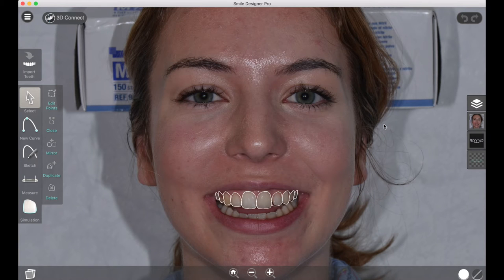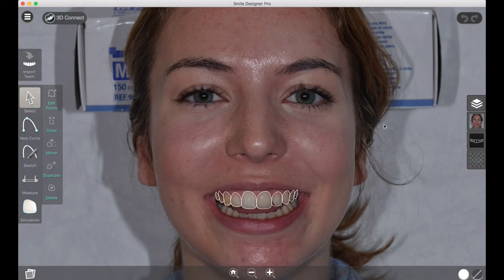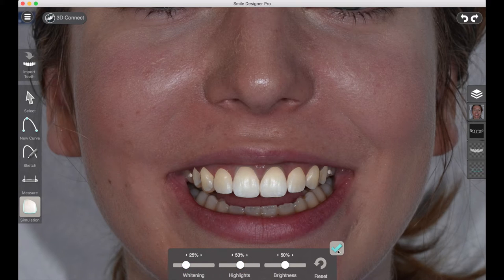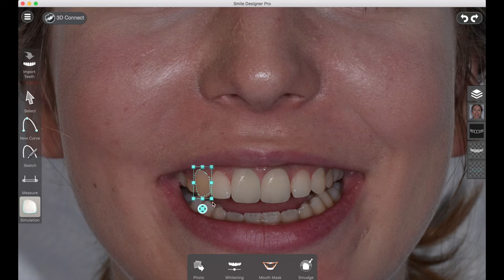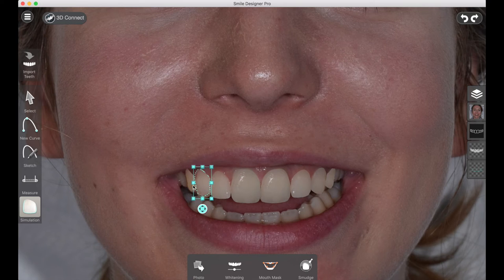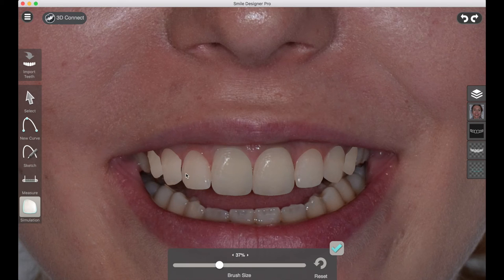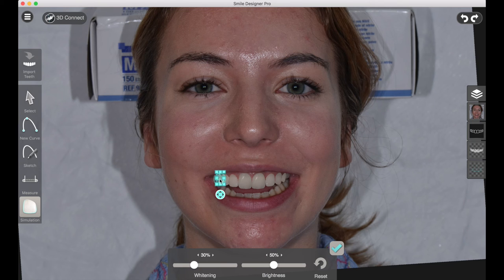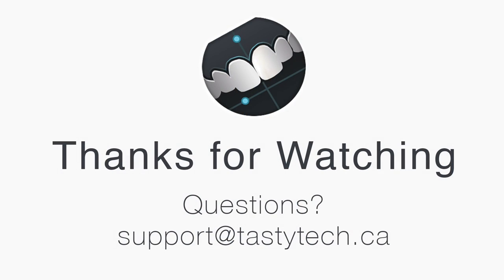Natural Tooth Simulation Tutorial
In this supplementary tutorial, we explore a new option in Smile Designer Pro 2.1.0 which enables you to use a patient's own teeth as a source for simulation.  This leads to much more realistic results in minor restoration cases and those which involve 1-3 teeth instead of a full mouth rehabilitation.  Not yet a Smile Designer Pro user?